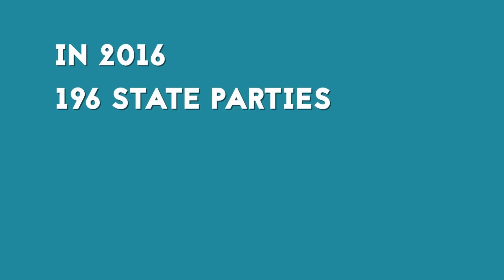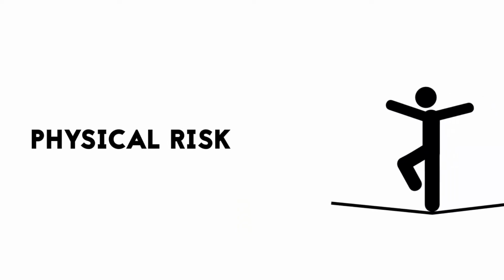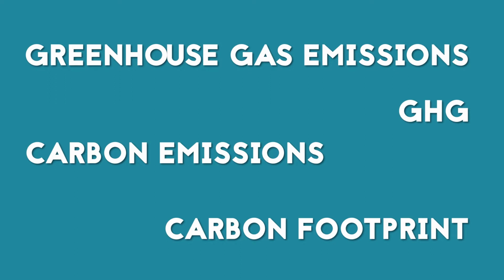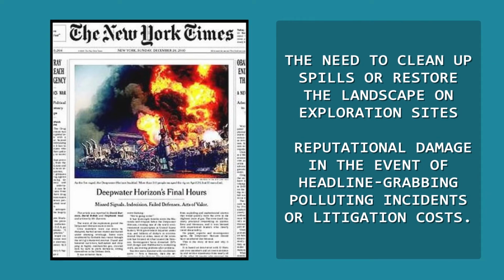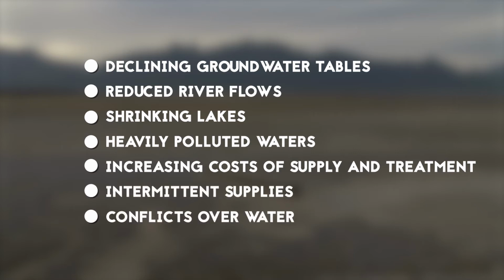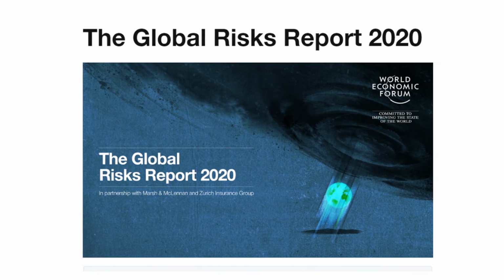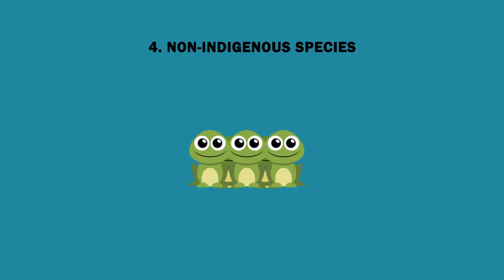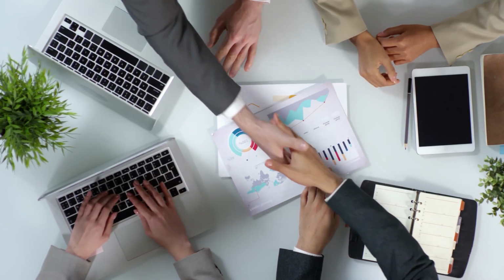3.2 Environmental Factors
This is a part of the Sustainable Finance course that is currently under development.
Full course will be publishing in May 2020 please sign up to among the first ones to be notified of the course launch